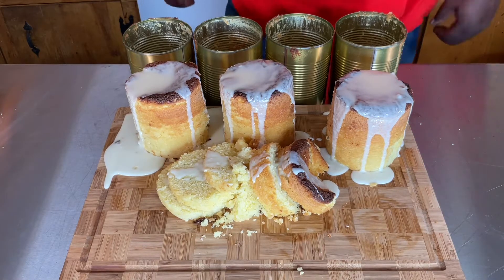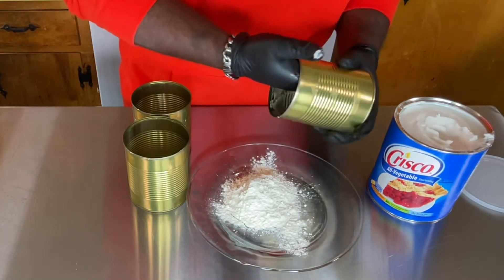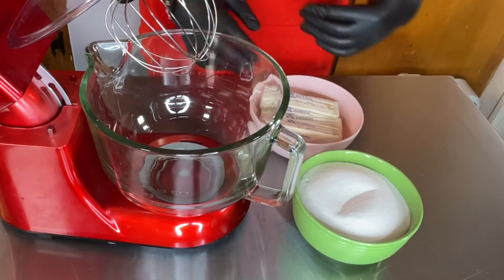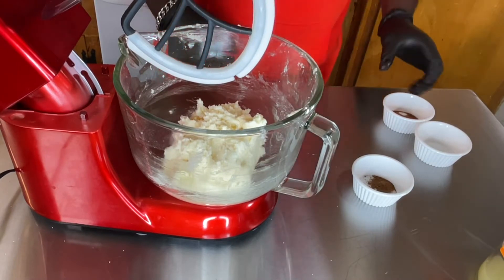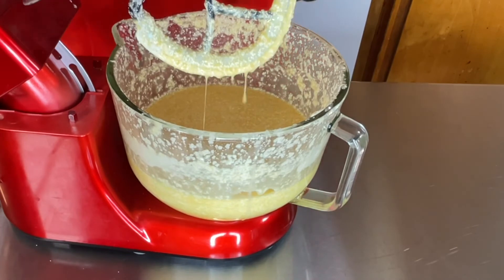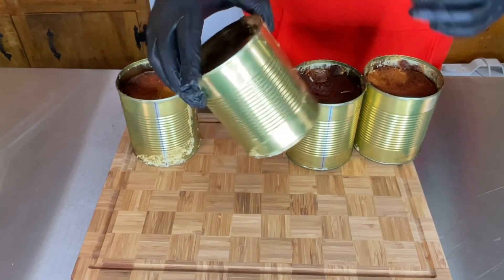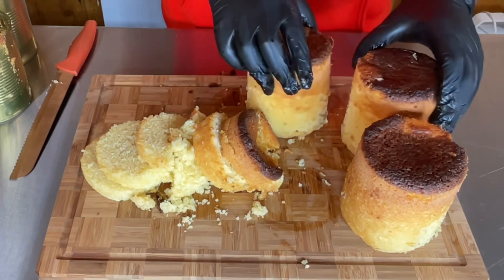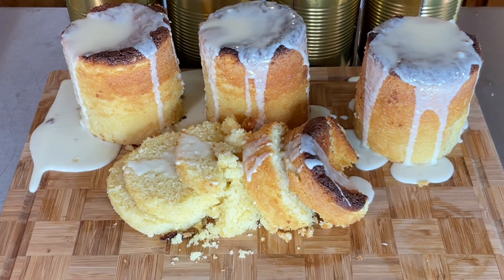How to Make POUND CAKE IN A CAN…. POUND CAKE RECIPE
Today on food for the soul I will be making Pound cake in a can the pound cake recipe is really good and tasty and is a must-try.

Whatever happens, conduct yourselves in a manner worthy of the gospel of Christ. Then, whether I come and see you or only hear about you in my absence, I will know that you stand firm in one spirit, contending as one man for the faith of the gospel without being frightened in any way by those who oppose you. This is a sign to them that they will be destroyed, but that you will be saved — and that by God.
—Philippians 1:27-28

Ingredients
3 1/4 cups white sugar
3 sticks butter room temp
6 eggs room temp
1 Tbsp vanilla extract
4 cups flour
1/4 tsp nutmeg
1/2 tsp salt
1 1/4 cup evaporated milk

icing
powder sugar  1 1/2 cup
1/4 stick of butter
2 tbsp fresh lemon juice
1/4 vanilla extract